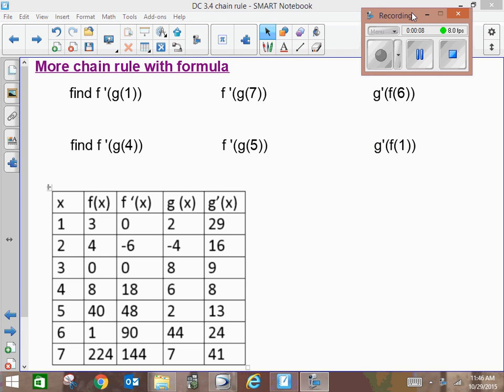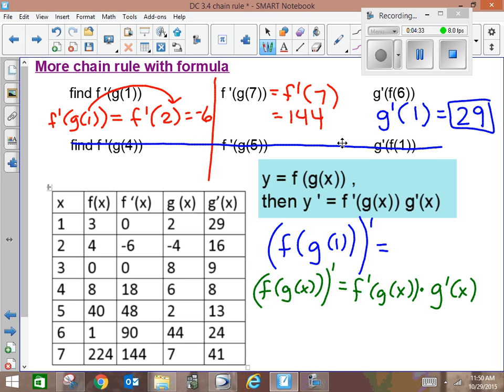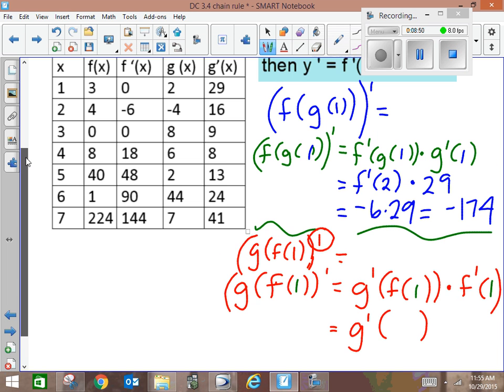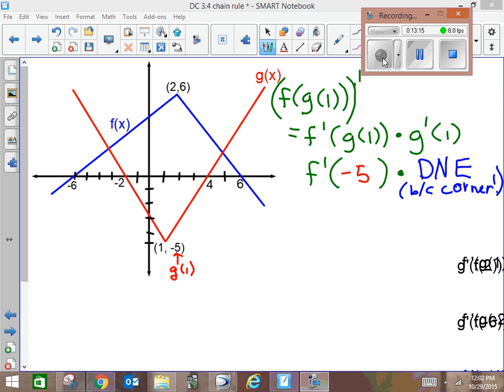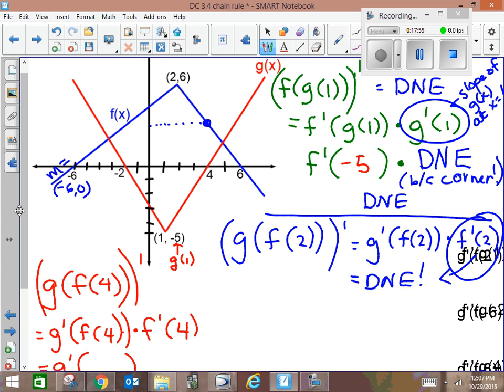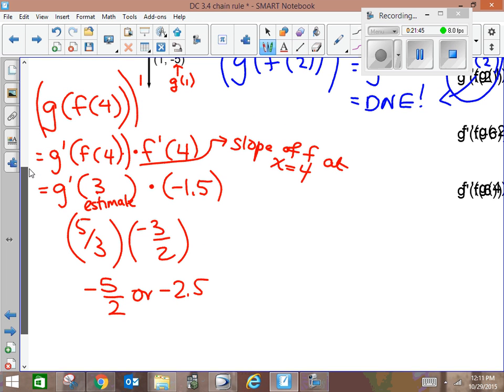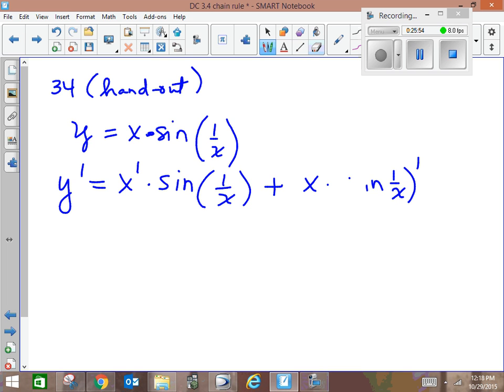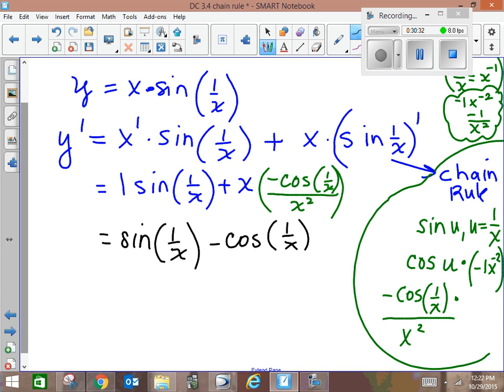3 4 chain rule 10 29